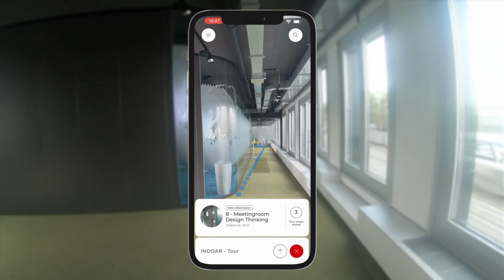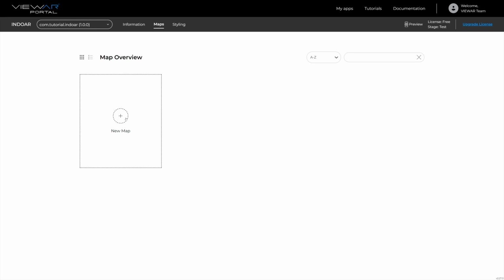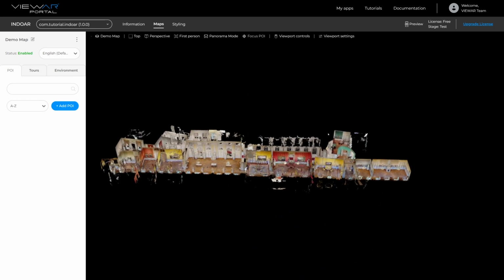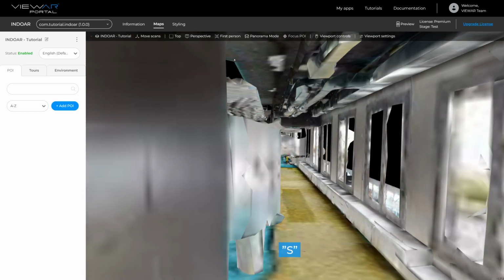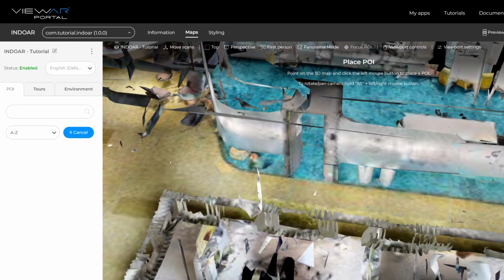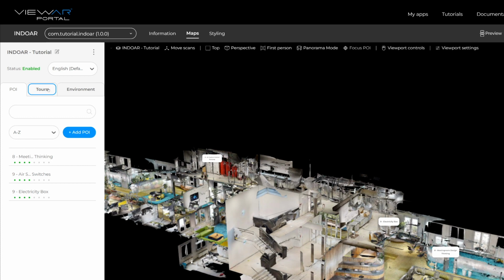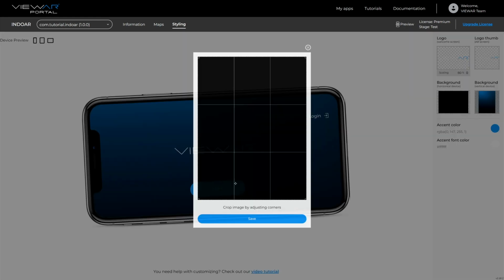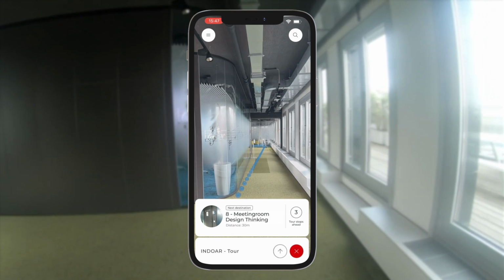INDOAR - Basic Tutorial (2023)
VIEWARs Augmented Reality Ecosystem makes it possible for everyone to create exciting and modern experiences for their users and customers. Discover the VIEWAR system – our usecases and solutions.

*Apple LiDAR Device needed

Chapters:
00:00 - Introduction
00:12 - Getting started with INDOAR
00:31 - General App Information
00:45 - Importing digital twins
01:01 - VIEWAR Scanner
01:37 - Import Matterport scan
01:58 - Interacting with the digital twin
02:41 - General Settings
02:51 - Point of Interest
03:38 - Tours
04:30 - App Styling
05:06 - Preview and Testing
06:07 - Outro

About VIEWAR:
All-in-One Augmented Reality Ecosystem. The only system that provides complete infrastructure to create, manage, test, and publish your Augmented Reality applications.